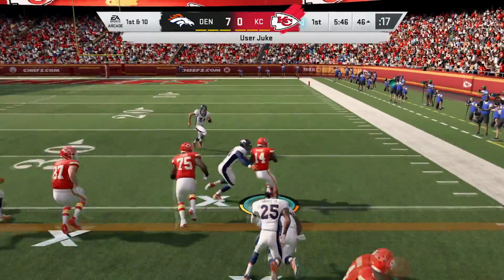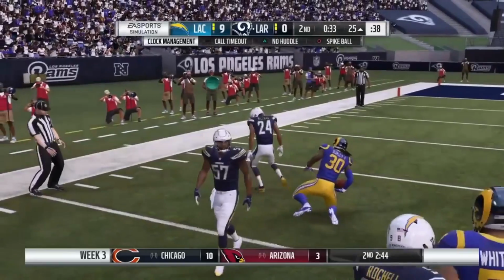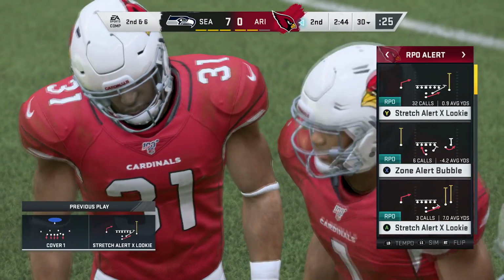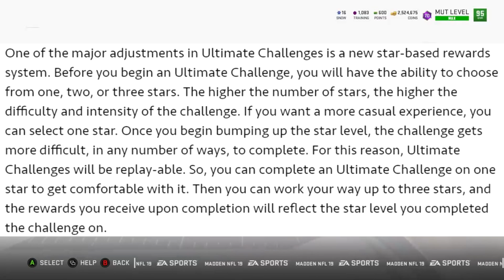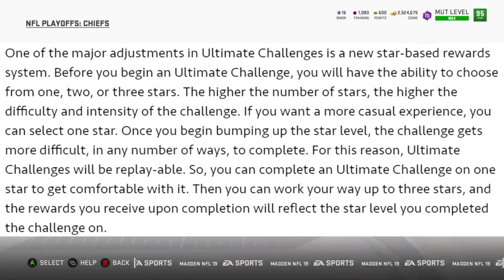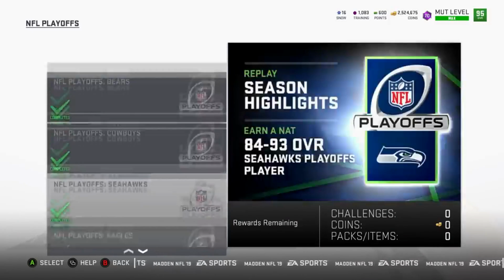Madden 20 - 5 Things That Were REMOVED From The Game!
Madden 20 gameplay and news has been dropping left and right, but in this video I will compile a list of 5 things that have been REMOVED from Madden 20.